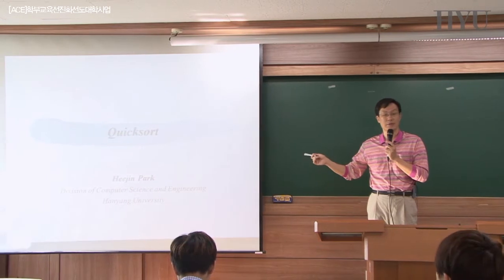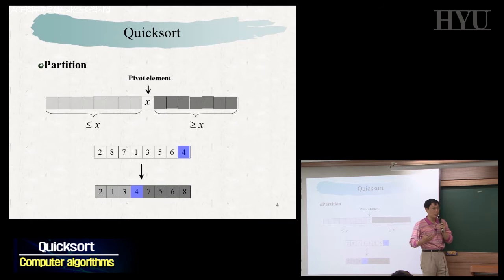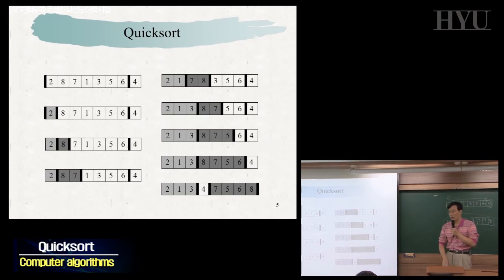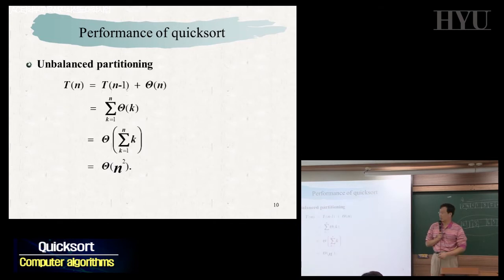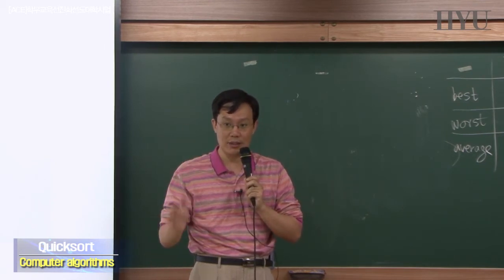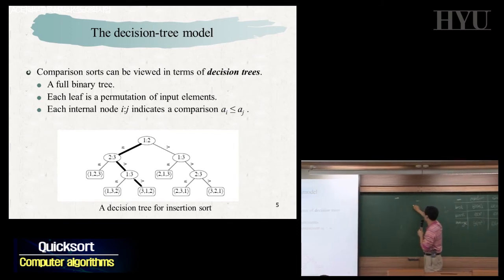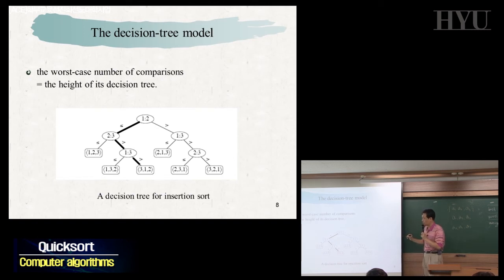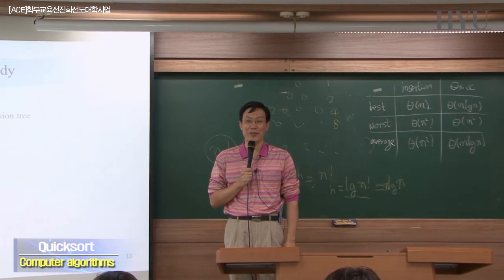컴퓨터알고리즘7강 Quicksort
Quicksort and Lower bounds for sorting